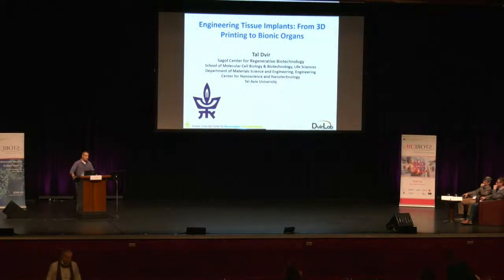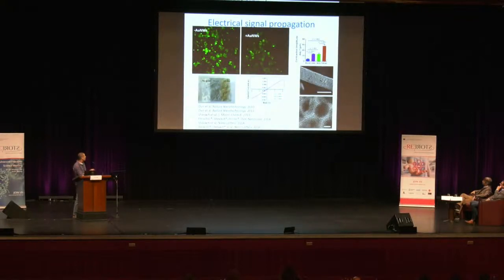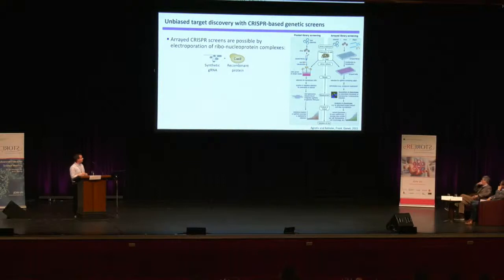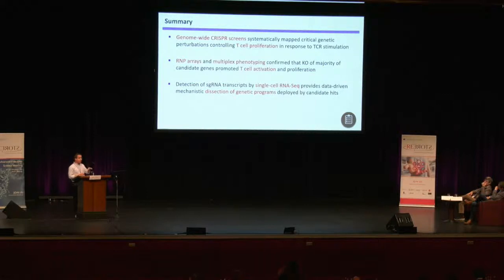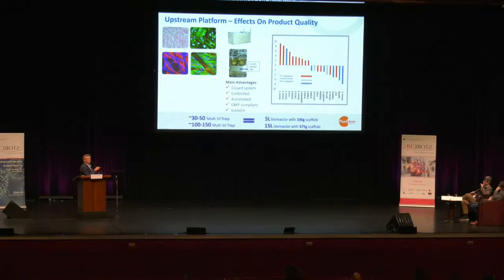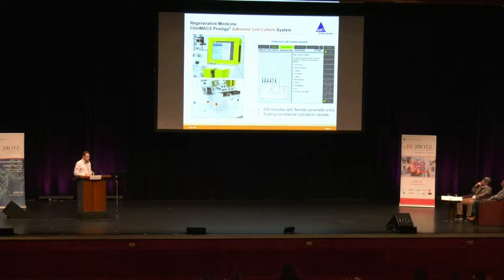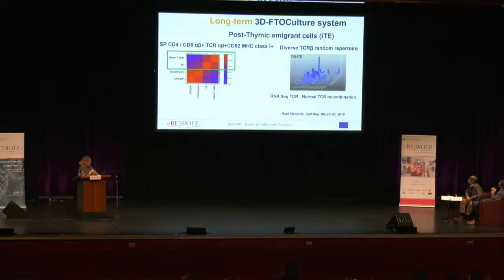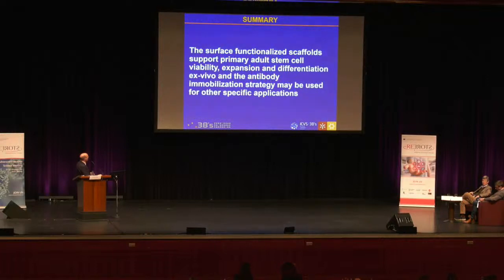RESTORE 1ATSM - 2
RESTORE 1 ATSM